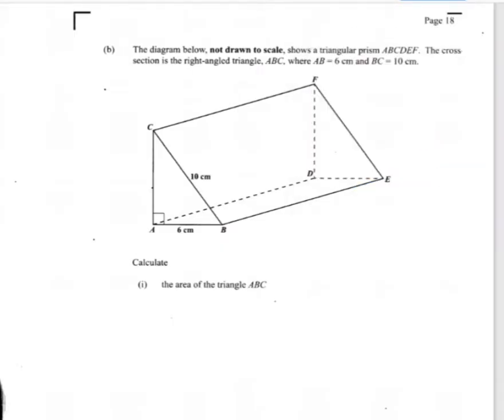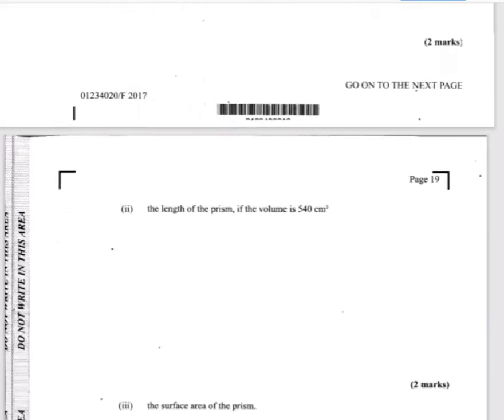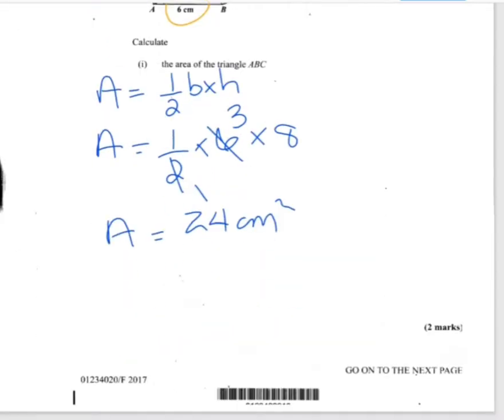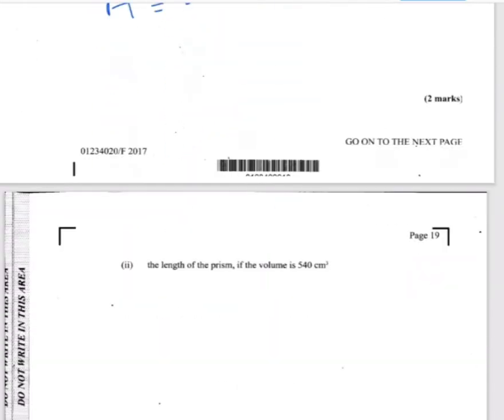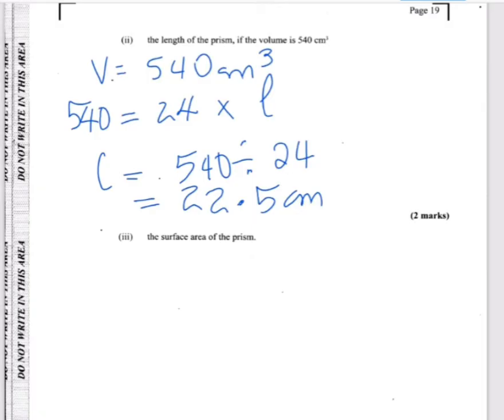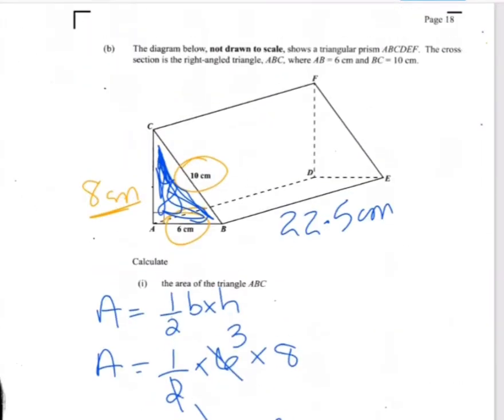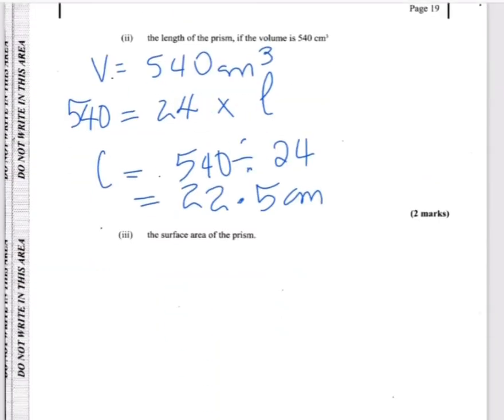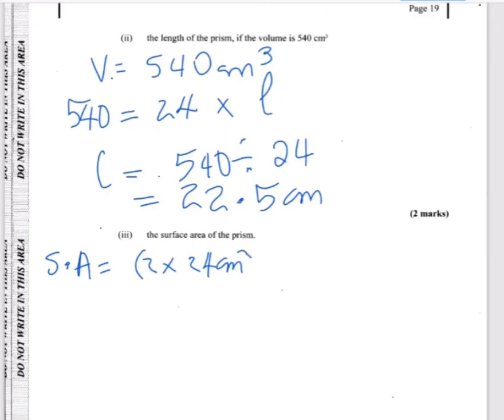CSEC Past Paper - Surface Area and Volume - May 2017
This is an educational video on Surface Area and Volume. CSEC Past Papers, May 2017.